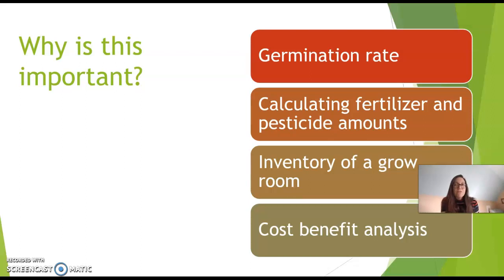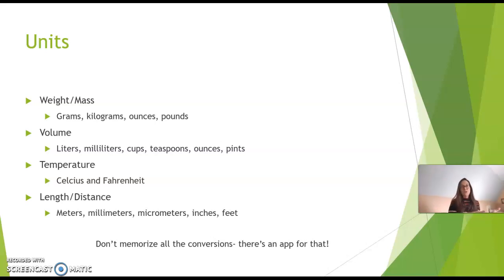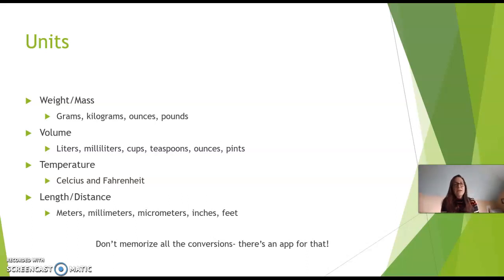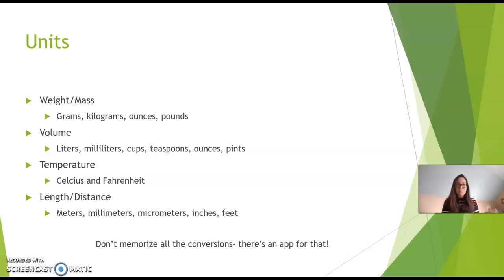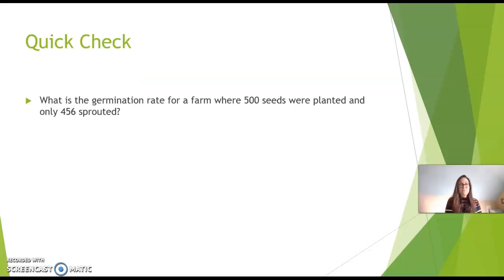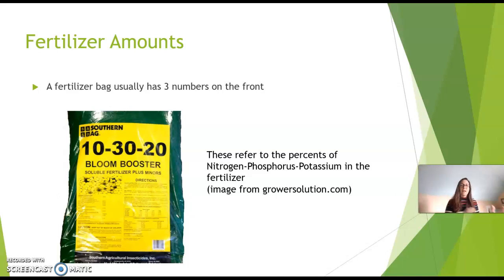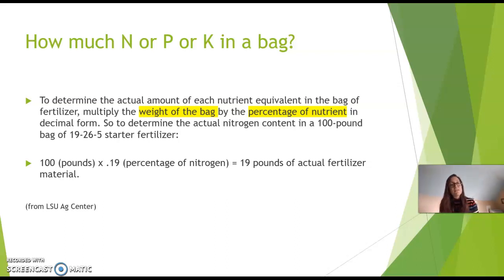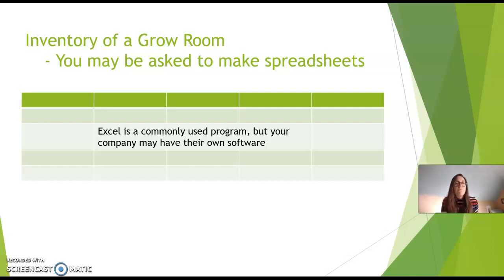Math for Cannabis Cultivation